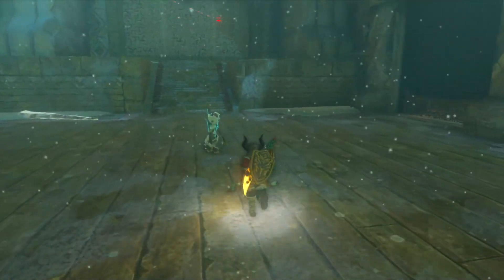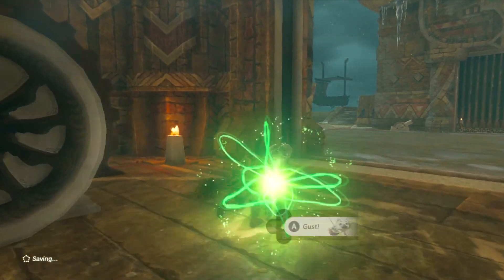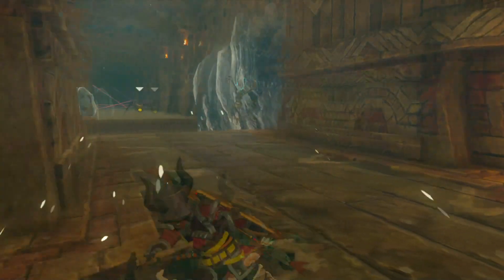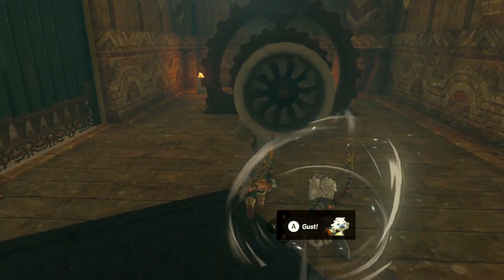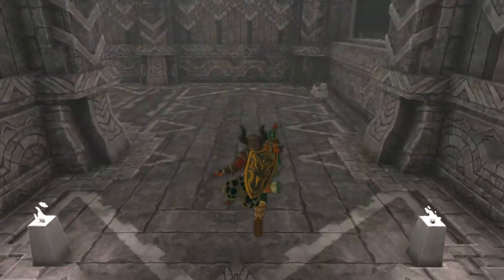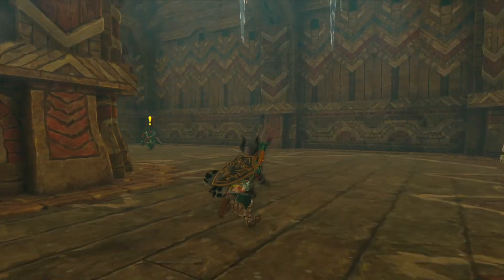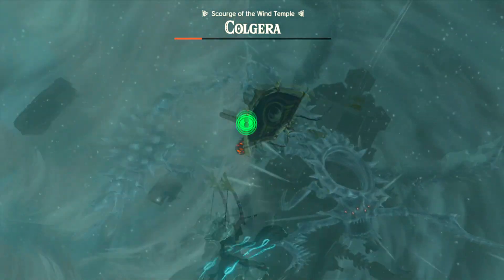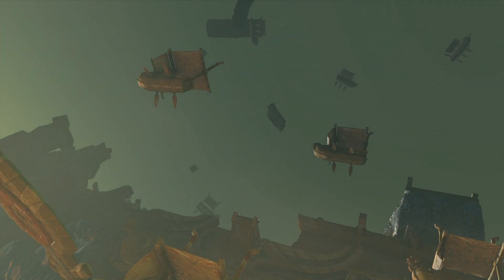Wind Temple Guide in Zelda Tears of the Kingdom (TOTK)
If you're wondering how to get the Wind Temple Guide in Zelda Tears of the Kingdom, then watch this video! In this guide, we'll show you how to access the Wind Temple and obtain the guide early in the game.

If you're looking to speed up your game and get ahead, then this guide is for you! By following our guide, you'll be able to get the Wind Temple Guide early in the game and solidify your position in the competition. Watch the video and get ahead in Zelda Tears of the Kingdom!

0:00 - Intro
0:08 - Wind Temple Guide